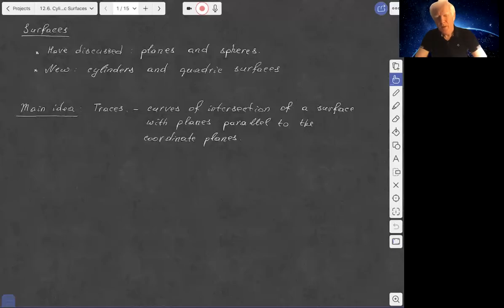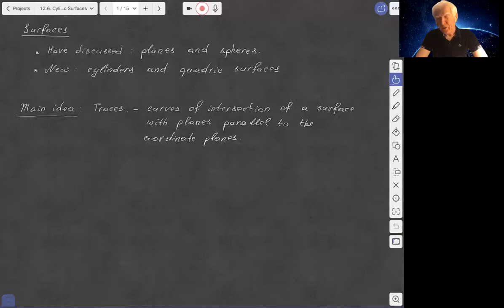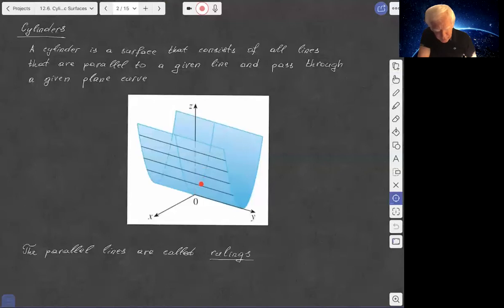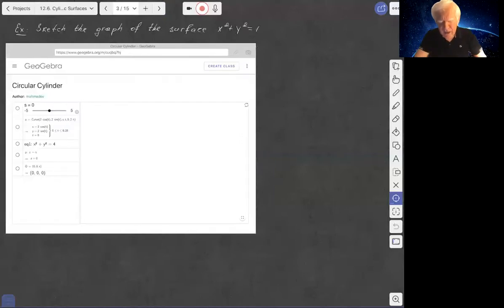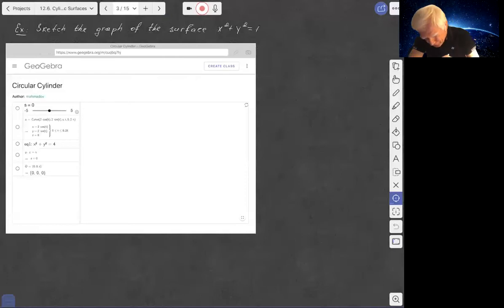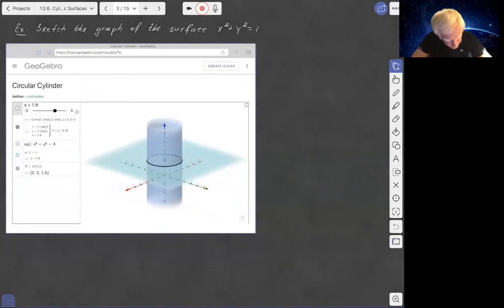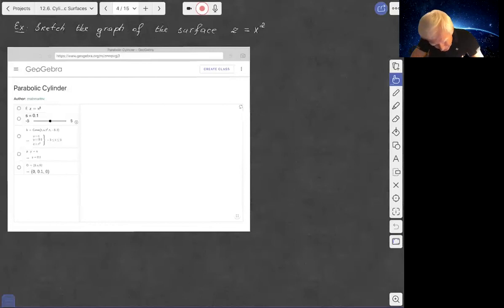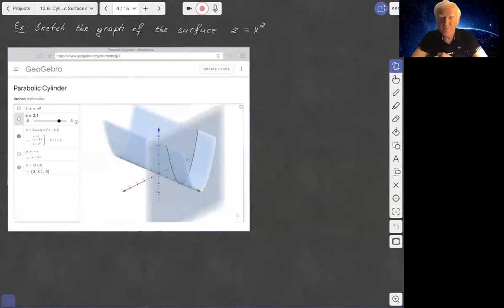12 6 Cylinders